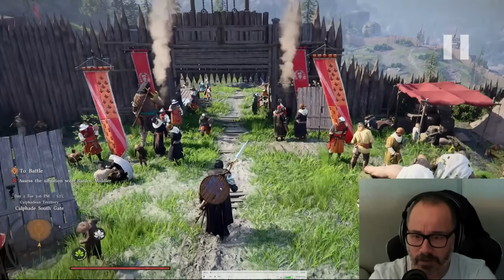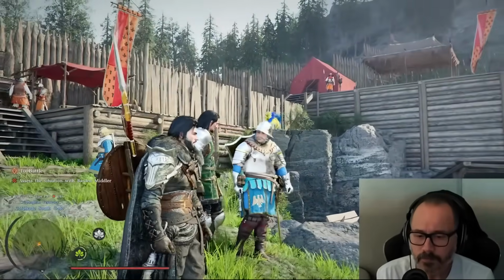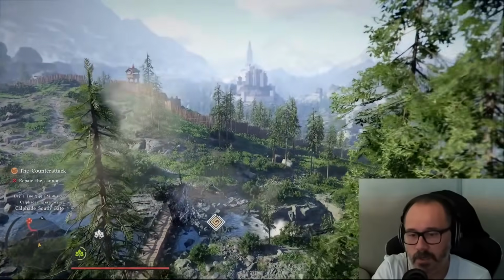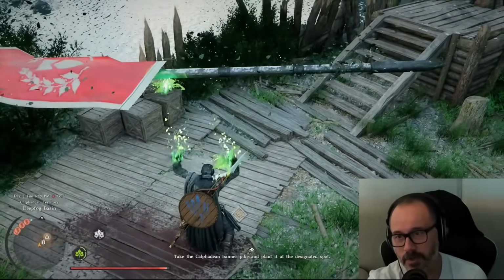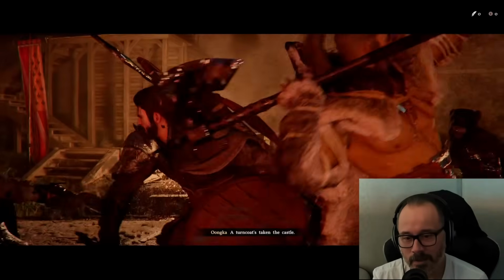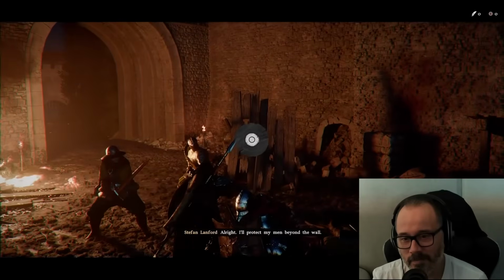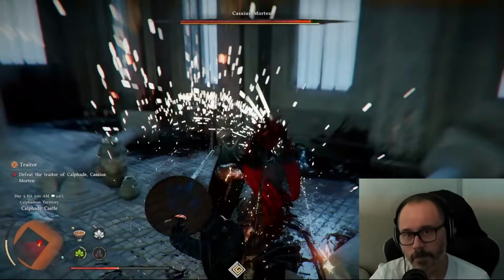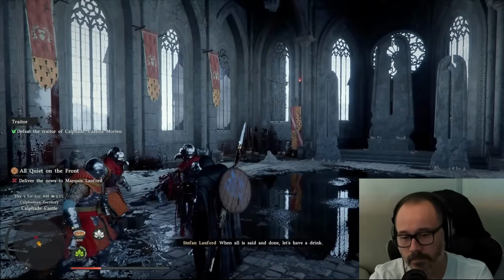Crimson Desert New Gameplay Reaction & Breakdown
New Crimson Desert Gameplay Reaction and Breakdown.